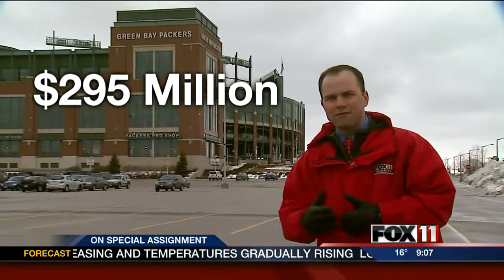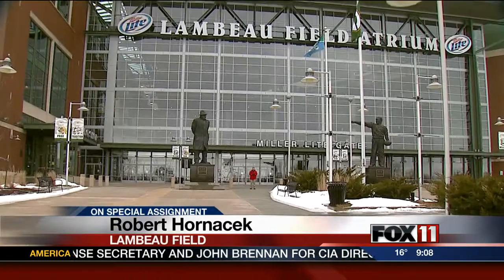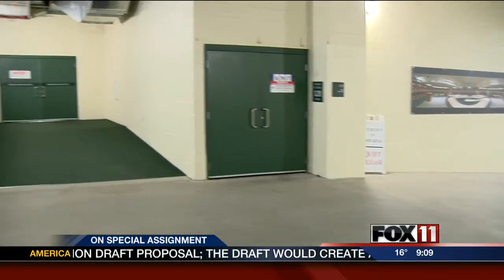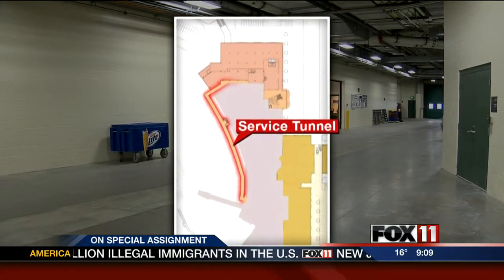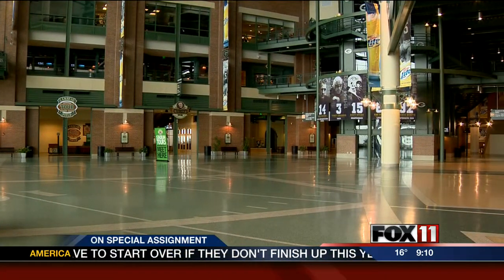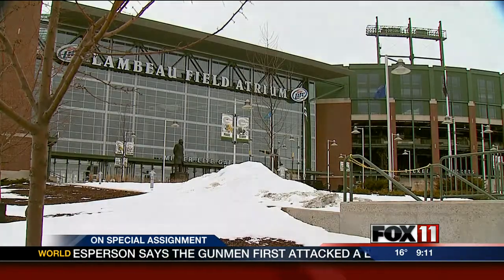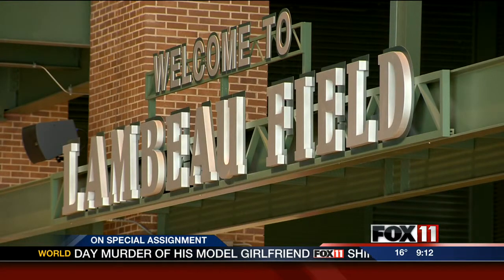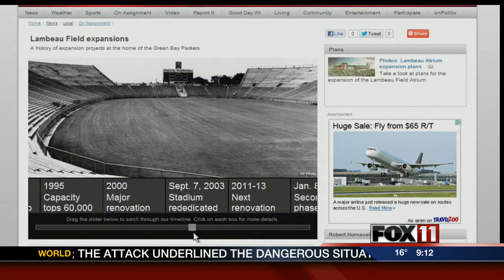9PSUN LAMBEAU FIELD OSA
Imagine spending 100-thousand dollars to to fix up your house. Then, just 10 years later, you spend almost the same amount to do it all again. That's what the Packers are doing at Lambeau Field except on a much larger scale.